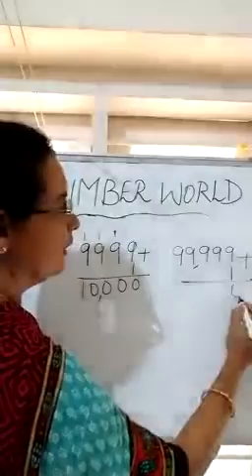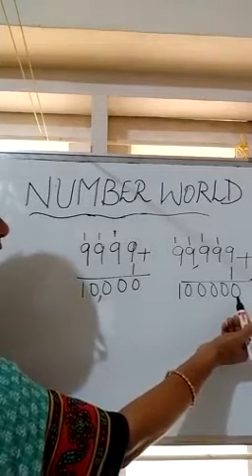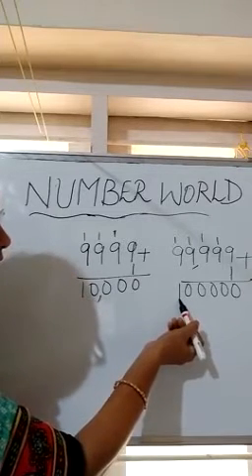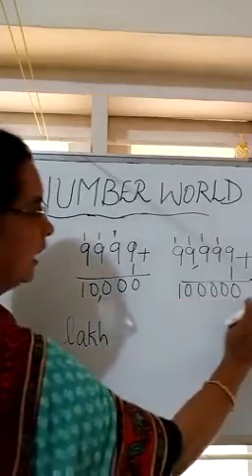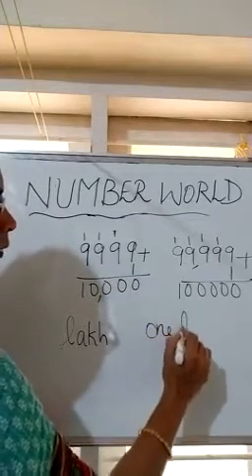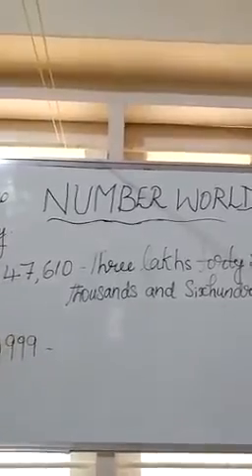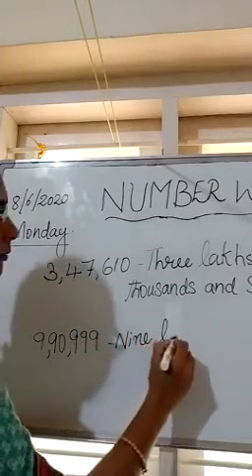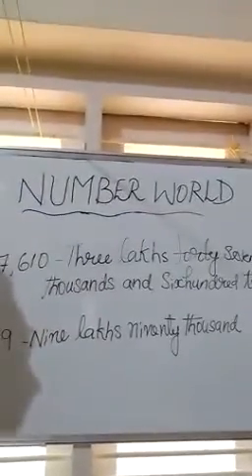Maths_std-5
study material
session-2